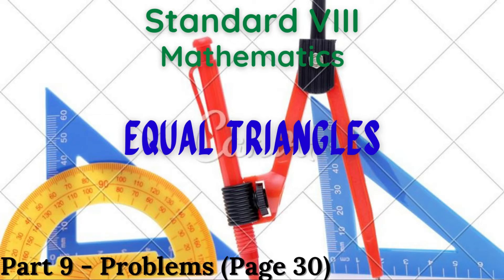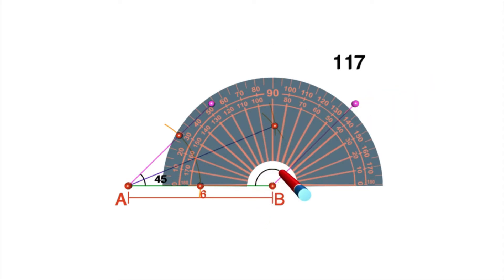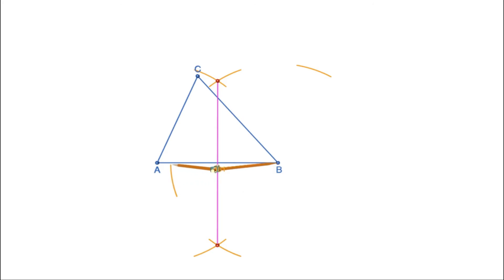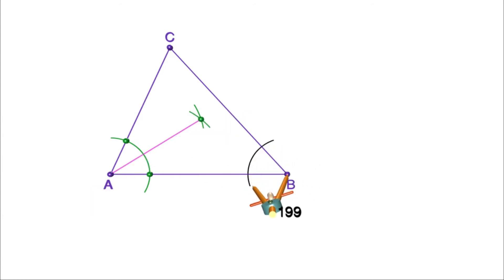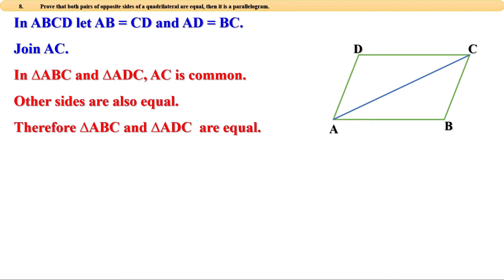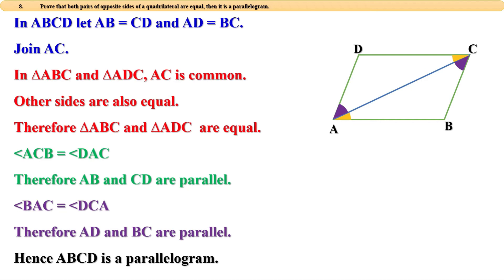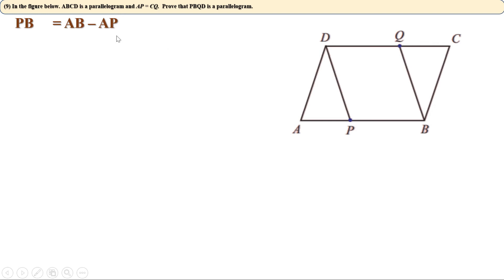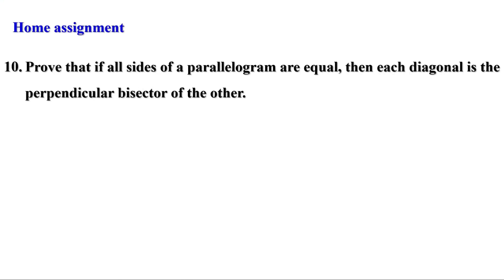Standard 8 Maths Chapter 1 | 8th Class Maths Chapter 1 Equal Triangles| Part 9| English Medium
8th Class Maths Kerala State Syllabus
In this video let us discuss the problems of page 30